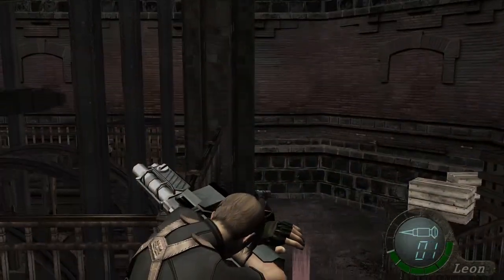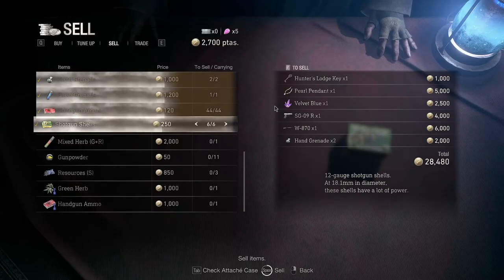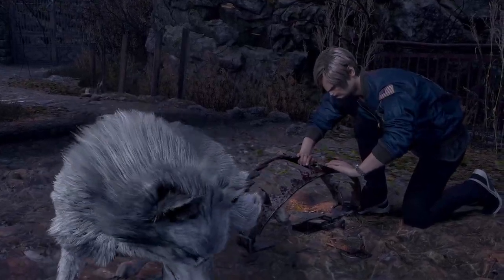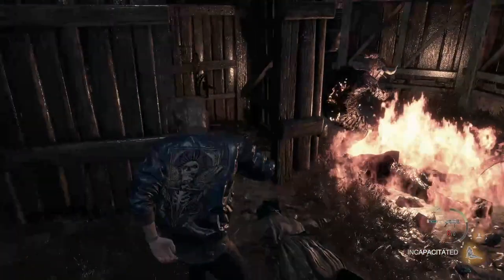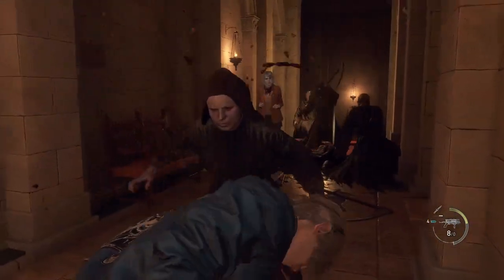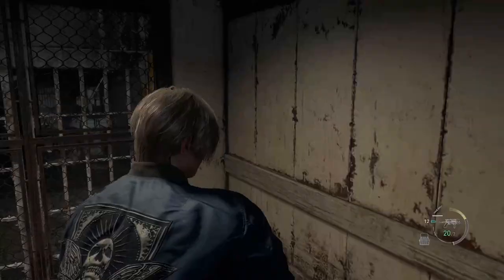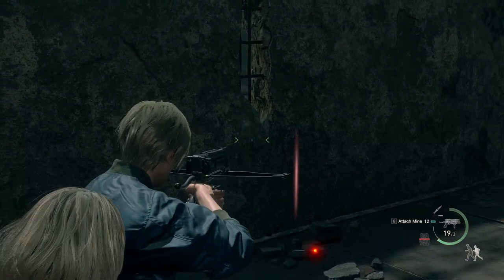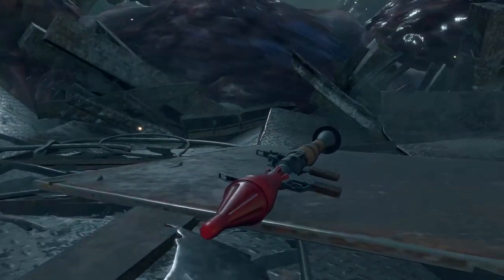Can You Beat Resident Evil 4 Remake Using Only The Bolt Thrower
I have been wanting to try a video like this for awhile, and with RE4 just releasing, I thought this was the best time to do it. This is my first time doing a voice over for a video, so please let me know what I can do to improve.